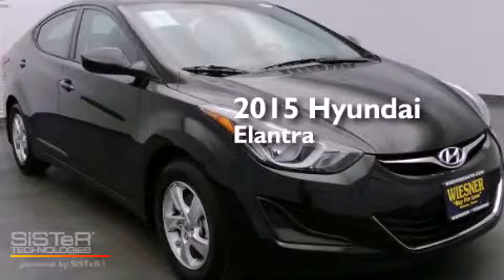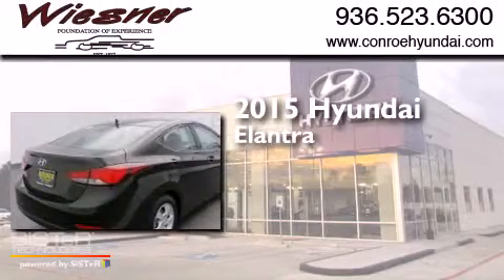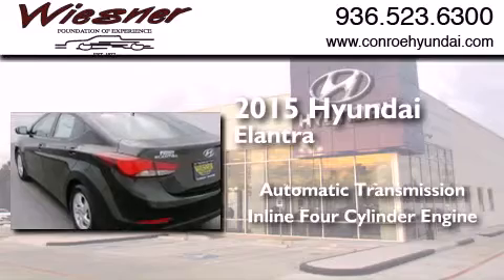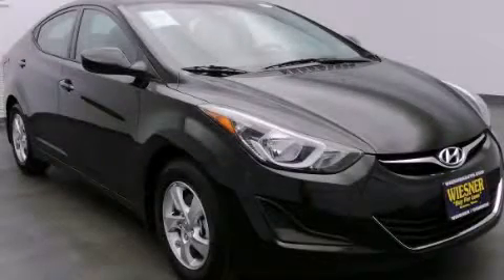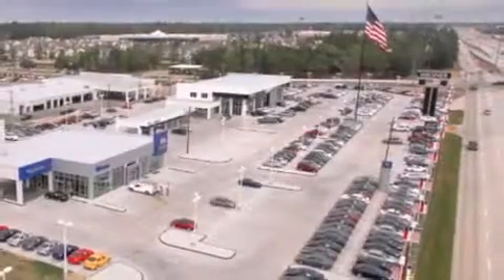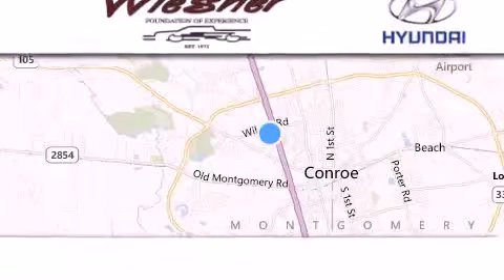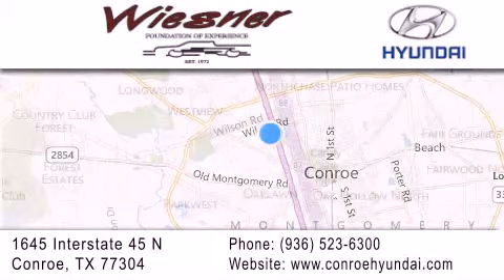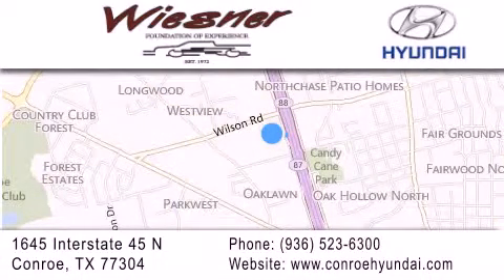2015 Hyundai Elantra Houston Conroe TX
We have been honored to serve the Conroe TX area , we promise that your experience at our dealership will exceed your expectations ! Year : 2015 Make : Hyundai Model : Elantra Engine : Regular Unleaded I-4 1.8 L/110 Trans . : Automatic Exterior : Phantom Black Interior : Gray Stock : FC2683 Wiesner Hyundai 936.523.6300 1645 Interstate 45 North Conroe , TX 77304